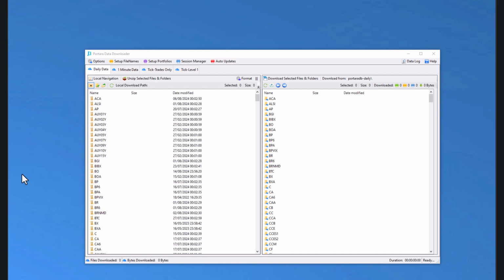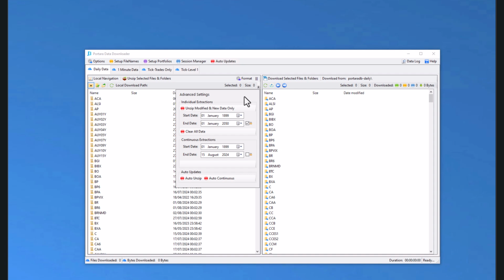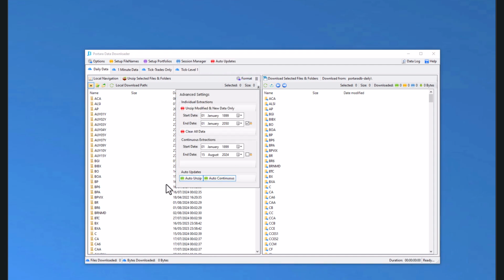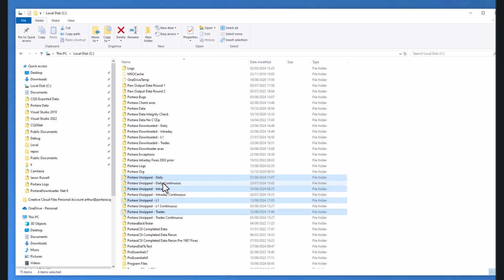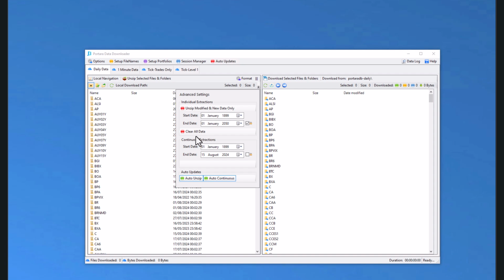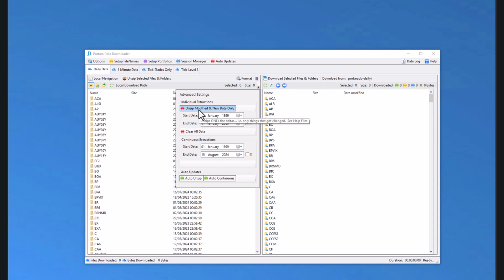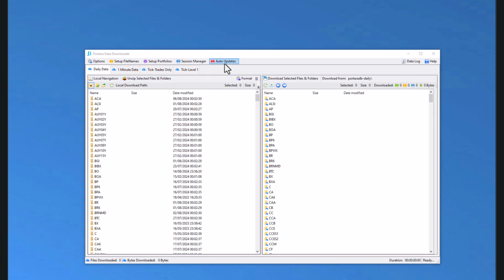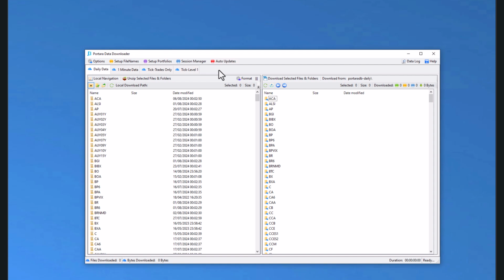Portara Downloader Data Updates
Learn how to update your data within the Portara Downloader software.